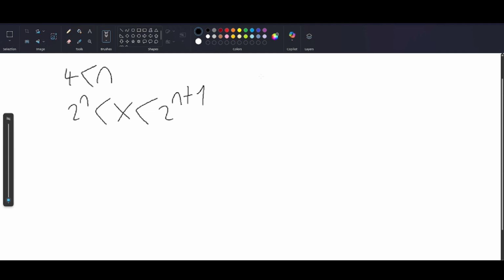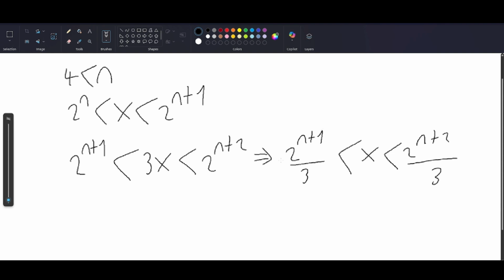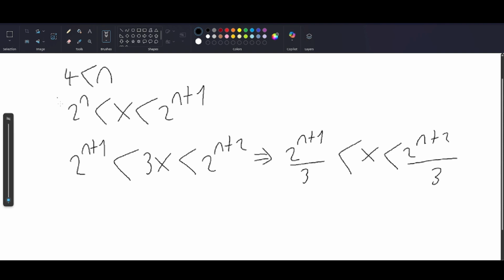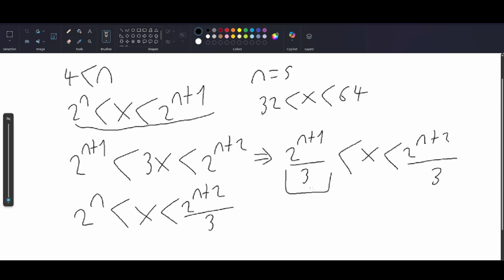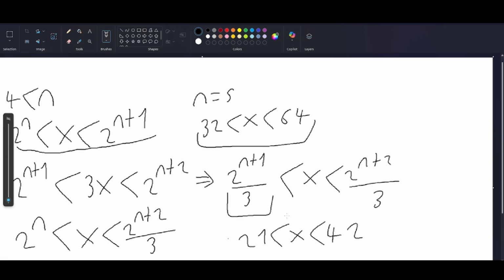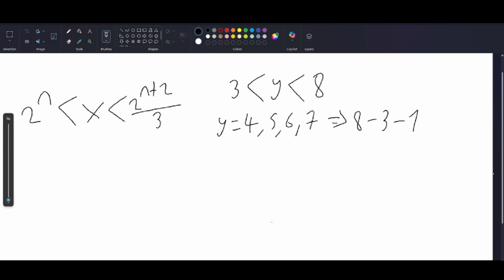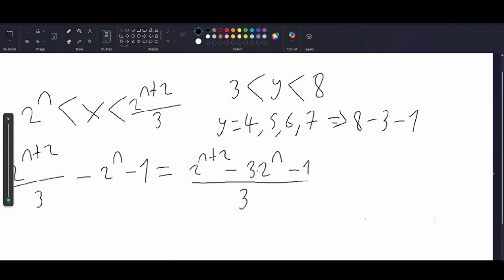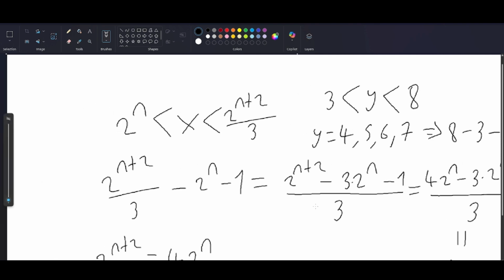Find how many x values satisfy this inequality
In this video, I am solving two different inequalities and finding the amount of x values that satisfy both inequalities